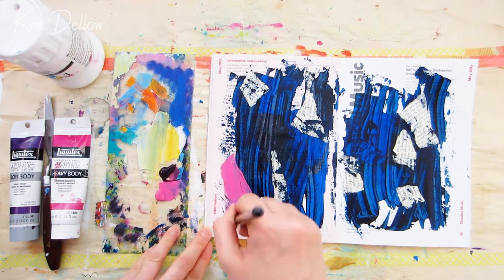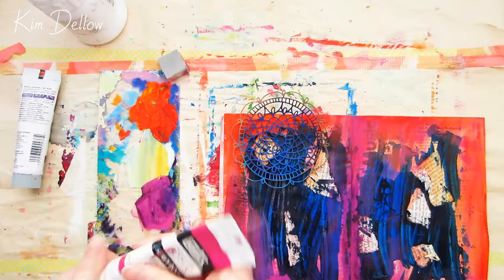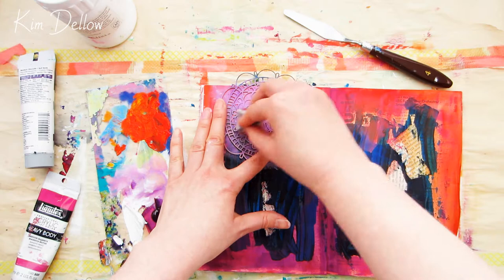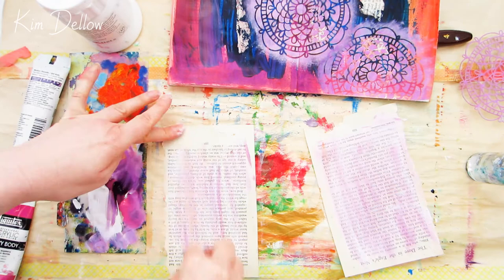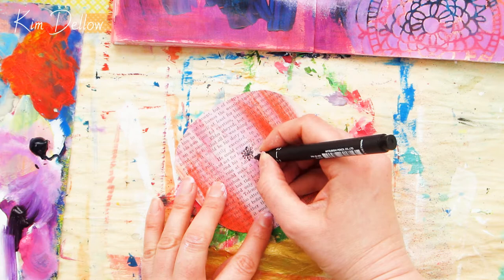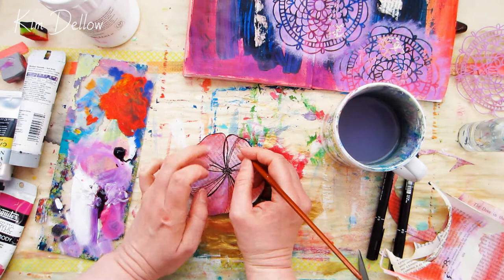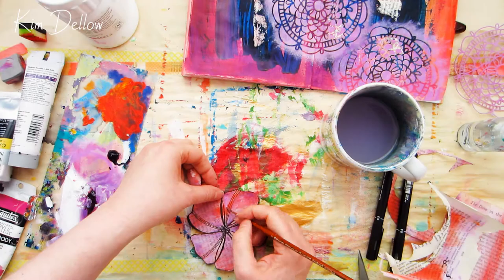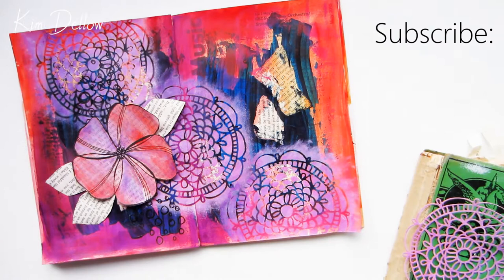Art Journal Page Process - Book Page Flower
Happy New Year Creatives! I'm kicking off 2018 with an art journal page process and it is another in the 'What Happened Next!' stories for one of the art journal pages that I started in the '12 Tips For Starting an art journal page' video Click the 'Show More' to find links to the other pages in this series as well as the products that I've used today.

I'm using old book pages for today's project but you could easily swap them out for patterned paper!

——— ART JOURNAL STARTER PAGE VIDEO SERIES ———

Watch the 12 Tips For Starting Art Journal Pages Using Acrylic paint video

And continue the story for several of the starter pages from that video here -

Waffle Flower Doily Circle die
(ships from a US-based seller so be careful of import tax!)

Liquitex Heavy Body Acrylic Paint (Medium Magenta, Cadmium Red Medium Hue, Cadmium Yellow Medium Hue)

Liquitex Soft Body Acrylic Paint (Prism Violet)

Daler And Rowney System 3 acrylic paint (Titanium white)

Cut n Dry foam (but any sponge or foam will do)

Old book pages

spare cardstock